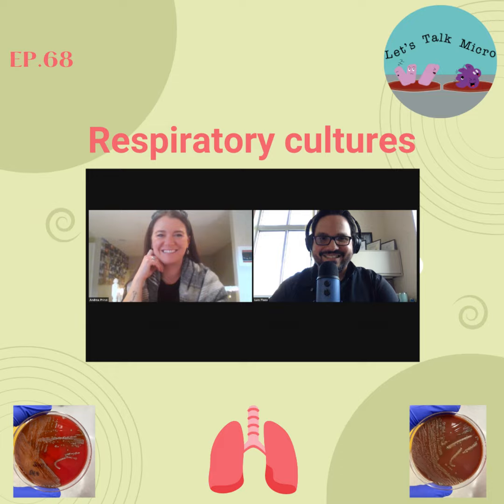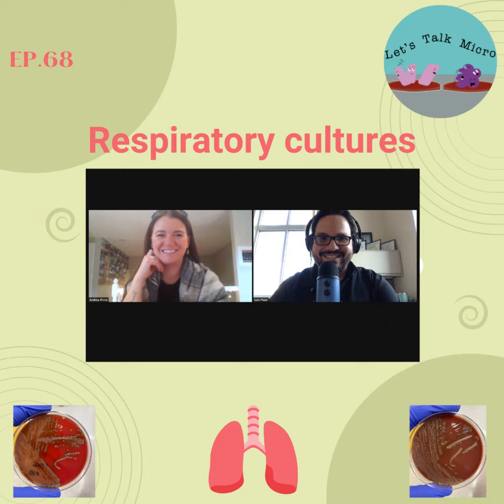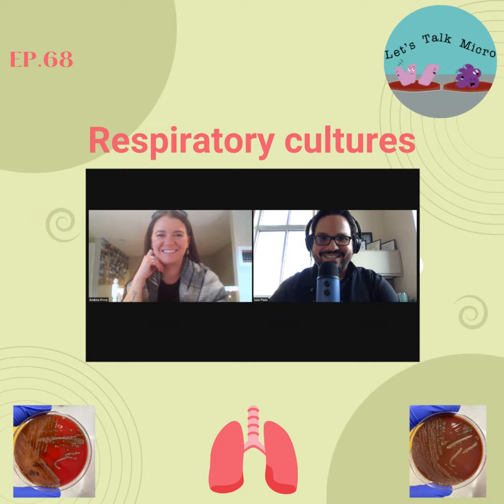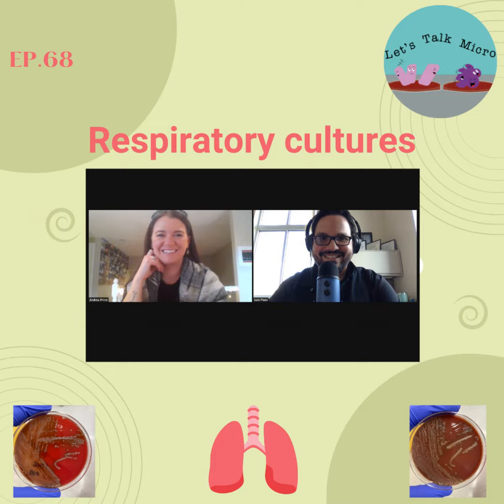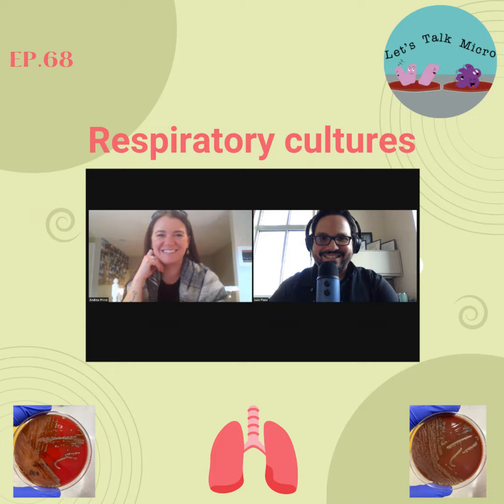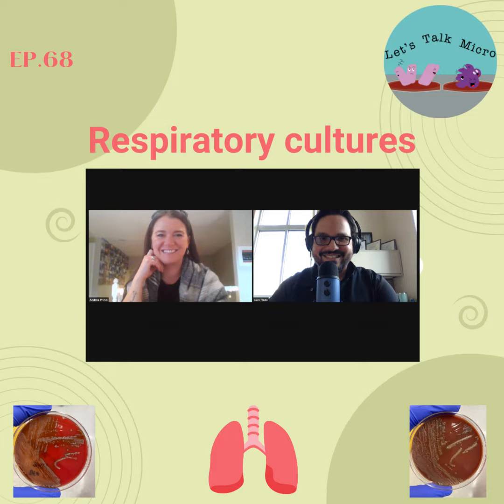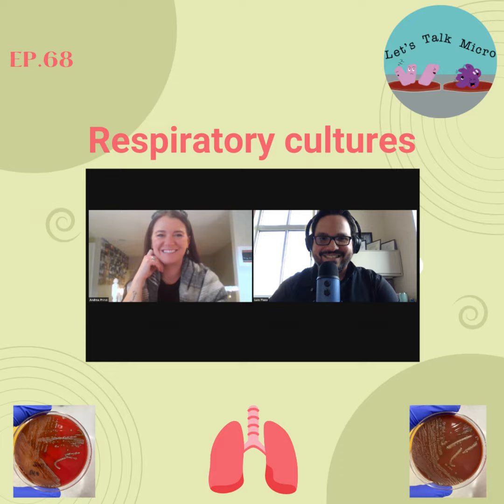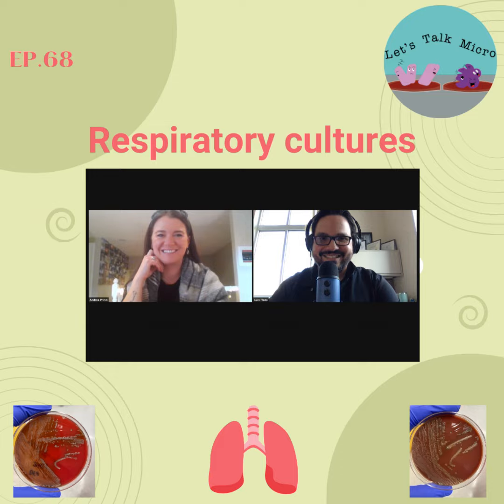TBT: Respiratory cultures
Throwback Thurdsday! This week shows an episode originally released in 2022 where Luis talks to Andrea Prinzi about respiratory cultures. What are the types of respiratory cultures? What are the pathogens? What is the significance of yeast in respiratory cultures? Sputum rejection? Tune in to this episode to learn more about these cultures.

Link to article about sputum rejection that Dr. Prinzi mentions in the episode